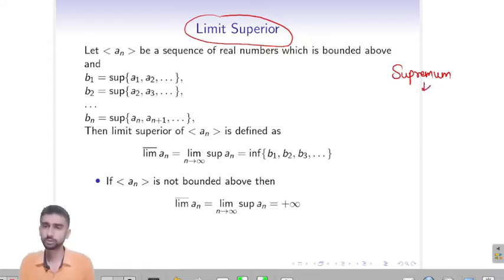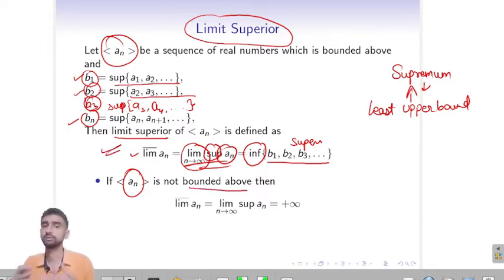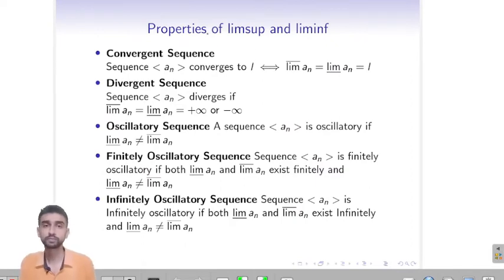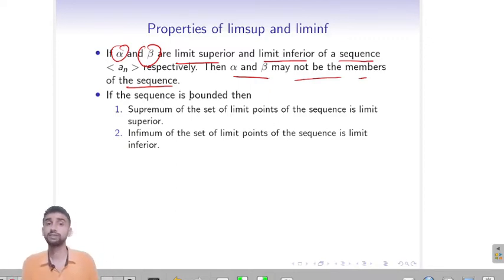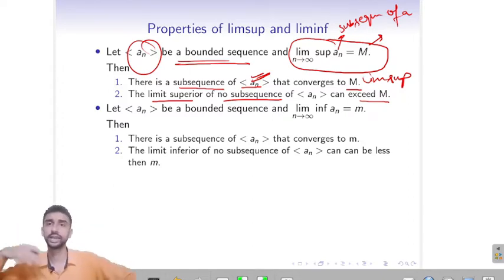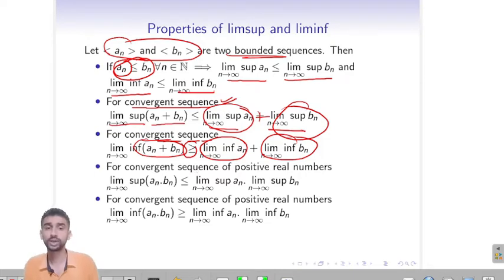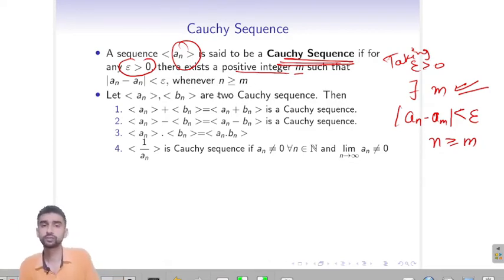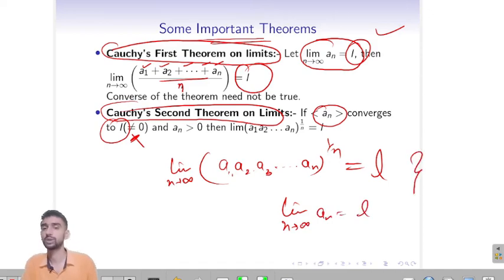LimSup LimInf and Cauchy Sequence | Real Analysis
Mathematics video for Assistant professor CSIR  NET JRF, NBHM, TIFR and GATE exams. Here we discuss graduation and post graduation level mathematics.

Csir net application form
Csir net exam date
Csir net mathematics
Csir net notification
Csir net update
Csir net  mathematics previous year question papers
Csir net mathematics preparation
Gate exam
Gate exam kya h in hindi
What is Gate exam
Engineering mathematics for gate
Gate mathematics
Gate mathematics lectures
CSIR NET MATHEMATICS
GATE MATHEMATICS

ASSISTANT PROFESSOR MATHEMATICS
limit superior
limit of sequence
limsup and liminf
Lim sup and lim inf of sequence
cauchy sequence definitioncauchy sequence proofcauchy sequence in hindiCauchy sequencecauchy sequence is boundedcauchy sequence examplecauchy sequence theoremLimsup liminfevery cauchy sequence is bounded
cauchy sequences real analysis
definition of cauchy sequence